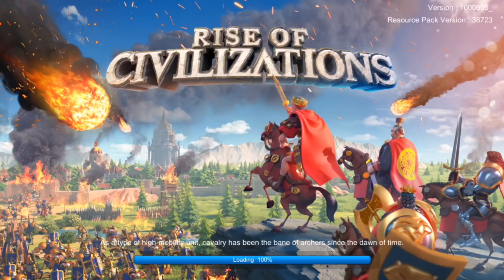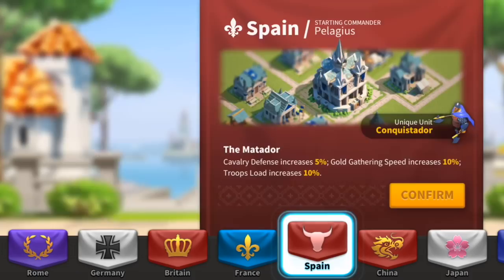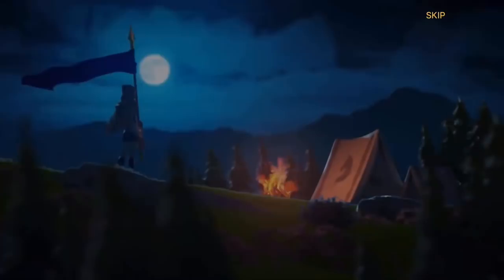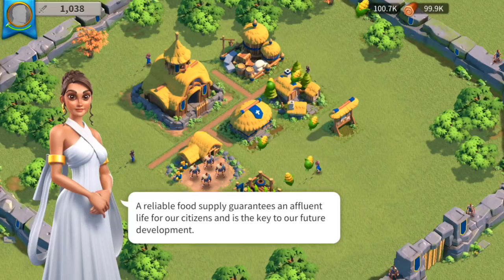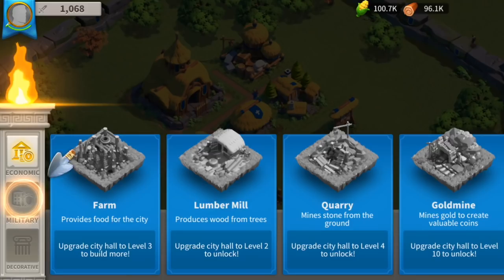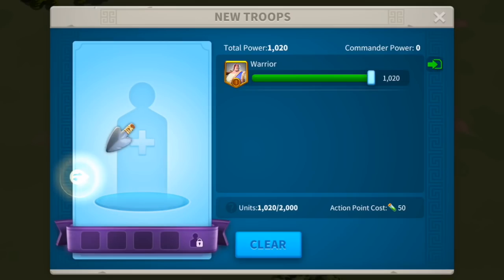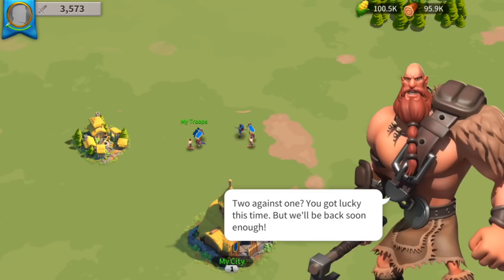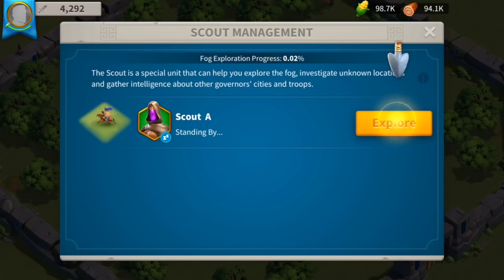Rise of Civilizations - Build, explore and CONQUER ! BEST Strategy game by Lilith Games part #1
Rise of Civilizations - Build, explore and CONQUER ! Amazing Strategy game by Lilith Games (iOS Gameplay)

8 Civilizations, 27 Heroes, Real Warfare

From the depths of obscurity to the peaks of legend, you will be the author of your civilization's history. Will you launch epic wars and conquer the entire world? Or rise up as a virtuous leader renowned for your sagacity? Will you set off to explore the unknown as a pioneer? Or dedicate yourself to helping your own people?

***Features***

Real-Time Battles#
Battles are not pre-calculated but happen in real time on the map. Anyone can join or leave a battle at any time, allowing true RTS gameplay. See an ally being attacked right in your backyard? Send some troops to help your buddy out, or launch a surprise counterattack on the attacker’s city.

Eight Unique Civilizations#
Choose from one of 8 historical civilizations (more to come!) and guide your civilization from a lone clan into a great power. Each civilization has its own architecture, unique units, and special advantages.

Exploration & Investigation#
The world of Rise of Civilizations is covered in thick fog. Dispatch scouts to explore this mysterious land and uncover the hidden treasure within. Investigate lost temples, barbarian fortresses, mysterious caves, and tribal villages, gather intelligence on your enemies, and prepare yourself for the ultimate clash!

Unrestricted Troop Movements#
New orders can be issued to troops at any time, offering limitless strategic possibilities. Launch a feint at an enemy city, then circle back and meet up with your alliance army to capture a pass. Dispatch troops to collect lumber from a nearby forest and have them pick off a few barbarian clans along the way. Forces can also be split up between multiple commanders so that you can engage in multiple actions simultaneously.

Alliance System#
Full set of alliance features allow players to help one another: alliance chat with built-in translation function, officer roles, map indicators to coordinate strategies, and more! Alliances can expand their territory to gain resources, capture mountain passes and barbarian outposts to strengthen their position, and work together to unlock group achievements.

RPG Commanders#
Call upon dozens of historical figures who will serve as your trustworthy commanders, from Julius Caesar and Sun Tzu to Joan of Arc and Kusunoki Masashige. Level up your commanders by defeating barbarians and sending them into battles, then upgrade their abilities using an RPG style talent tree and skill system.

*Expedition Mode
*Infinite Zoom--never before seen on mobile!
*Scouting
*Espionage
*Kingdom Progression
*Civilization Specific Cities
*Stunning Graphics
*3D Character Models
And more…